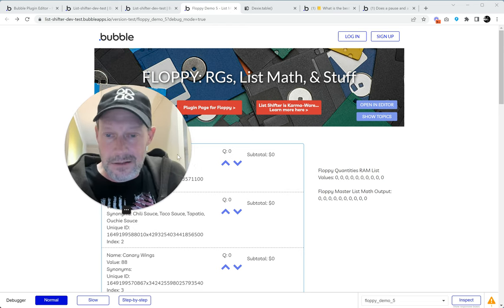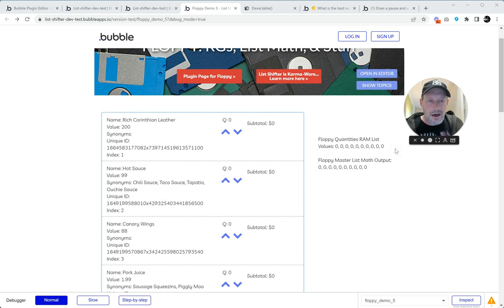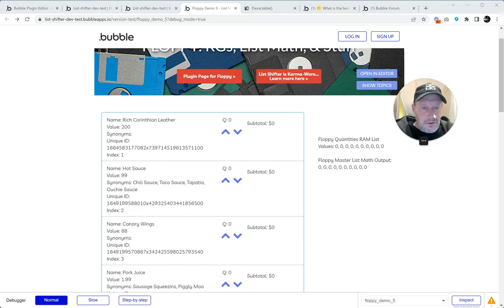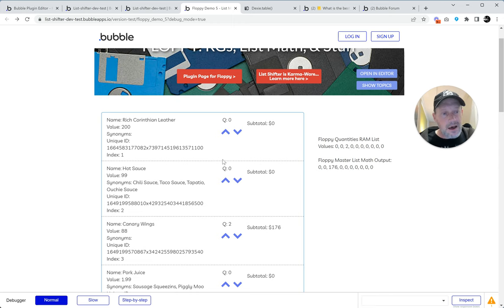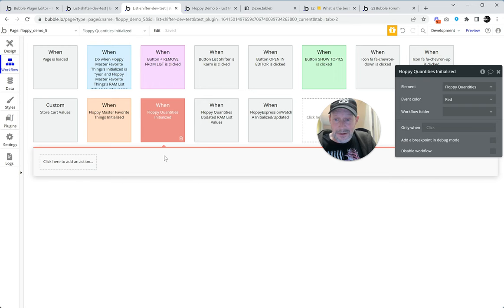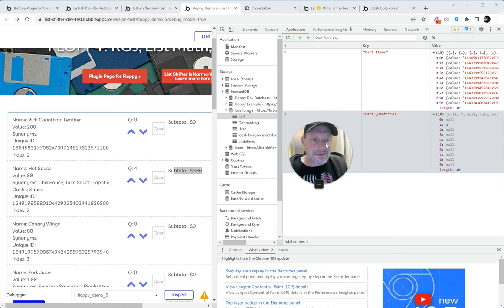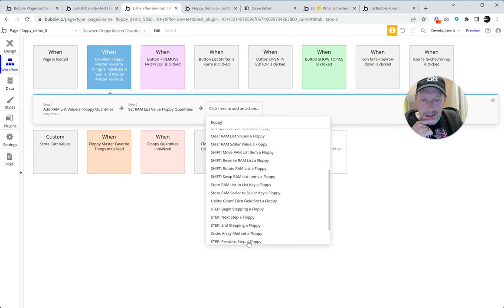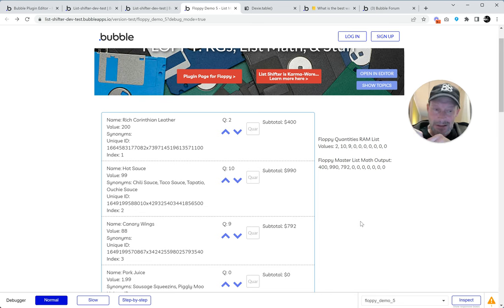Floppy Plugin for Bubble - Demo 5: Thoughts on RGs, List Math, Change RAM List Value and more.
ANOTHER new FLOPPY video! We talk about Repeating Groups (and the “computation trap” of Repeating Groups), talk about how to randomly-access values in Floppy’s RAM List and change them, via the “Change RAM List Value(s)” Action, and introduce Floppy’s “List Math” action (which lets you do math operations on all the values in a numeric list.

Get Floppy in the Bubble plugin marketplace or learn more about it in the Bubble forum